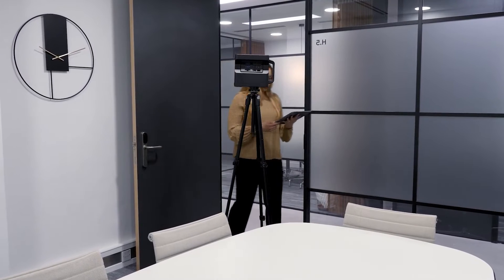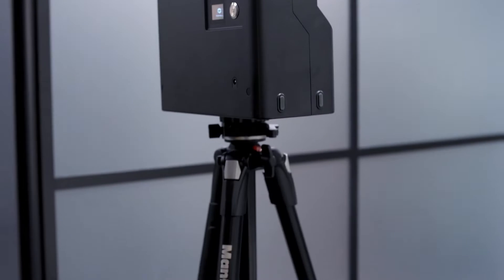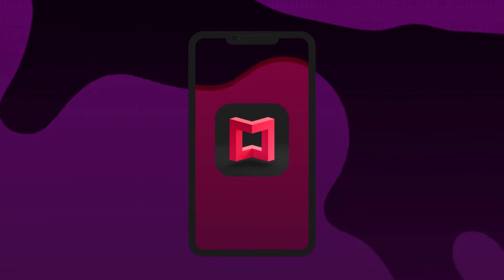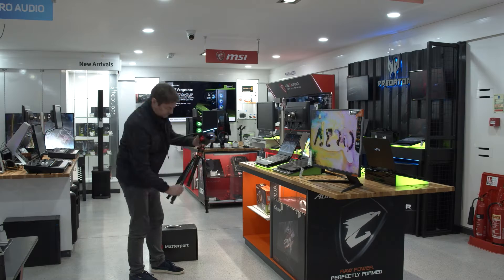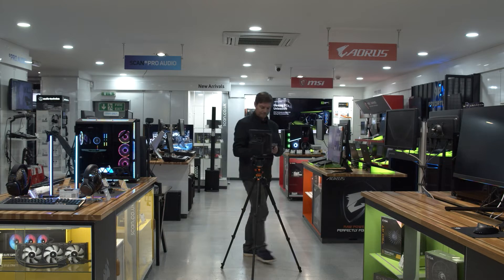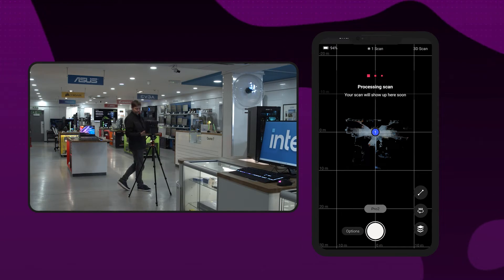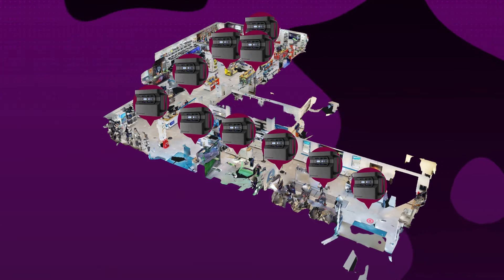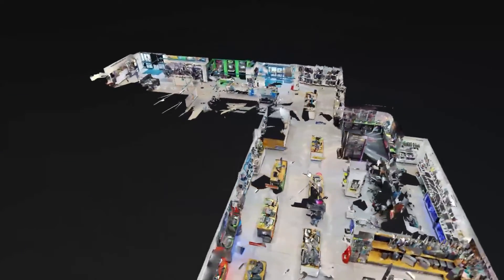Scan Your Space with the Matterport Pro2 3D Camera!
We've put together a quick guide on how to scan your space with the Matterport Pro2 camera, and how to use the Matterport software alongside it.

Start scanning today, it couldn't be easier!